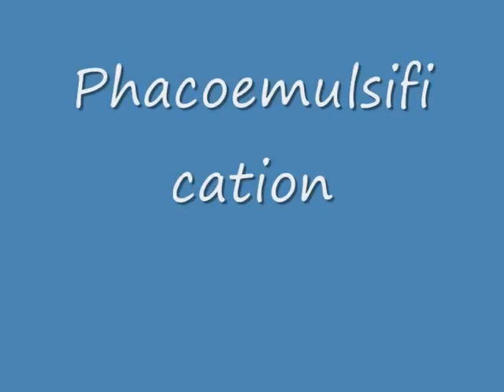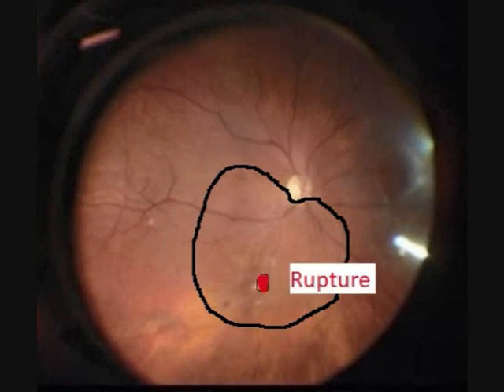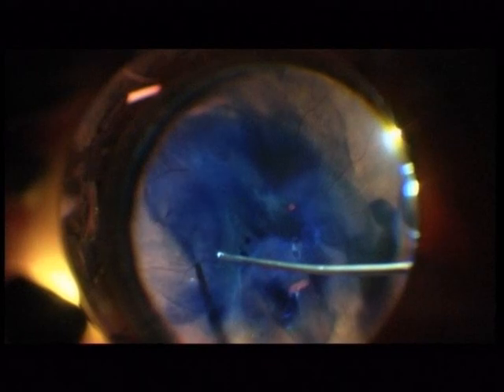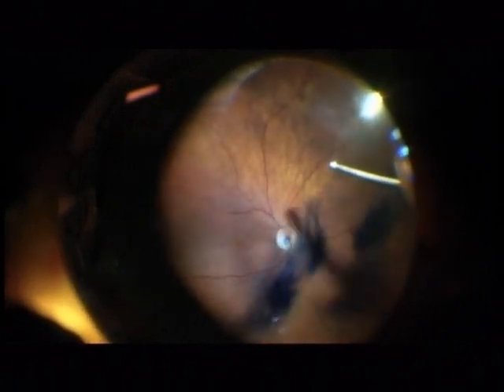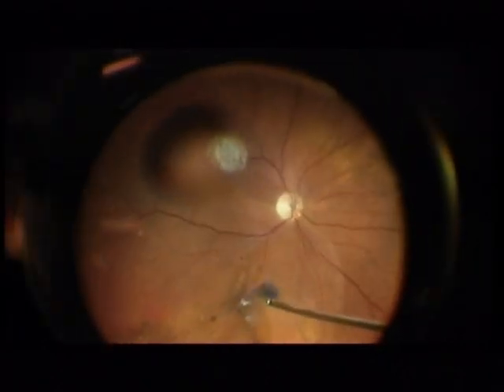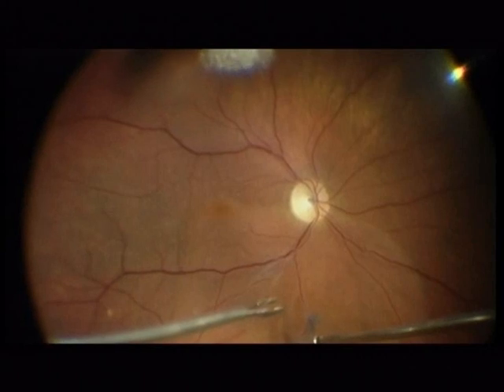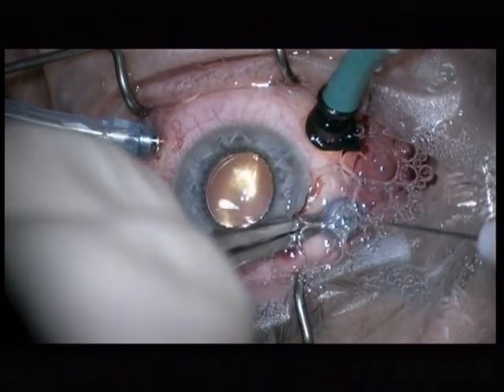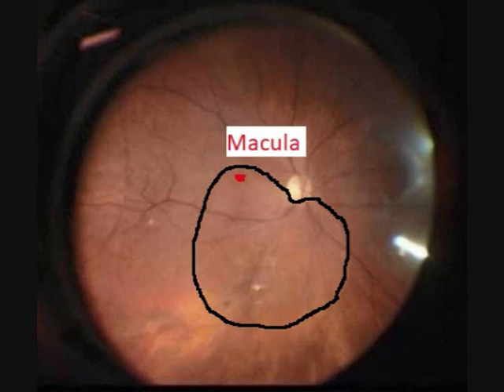Vitrectomy for atypical RD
A 74 y/o male patient was referred for surgical management of a retinal detachment. The detachment, however, is atypical. A rupture is present but is this really a rhegmatogenous detachment?